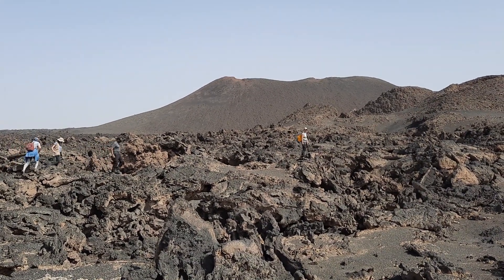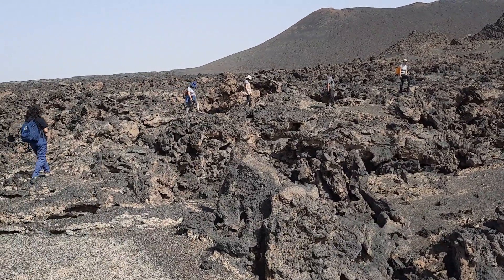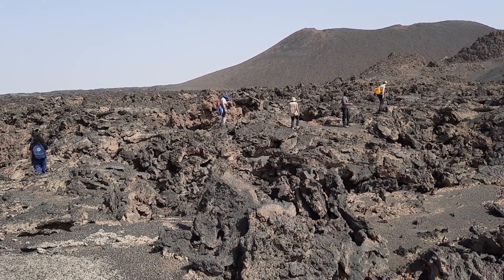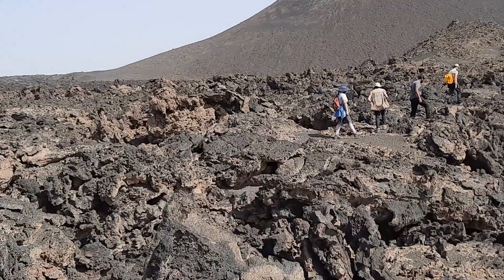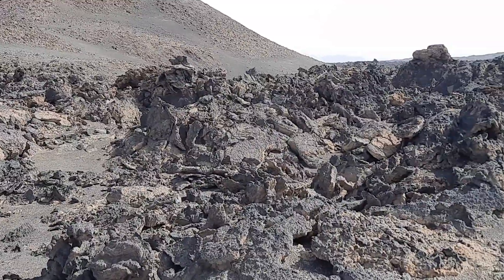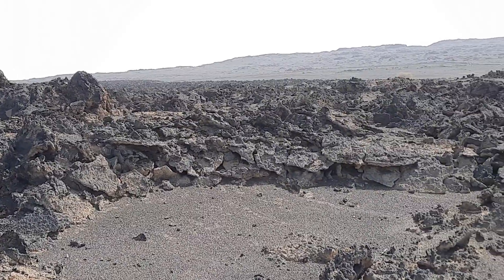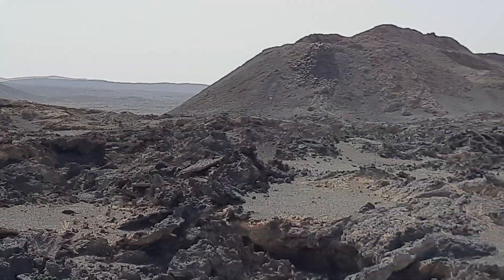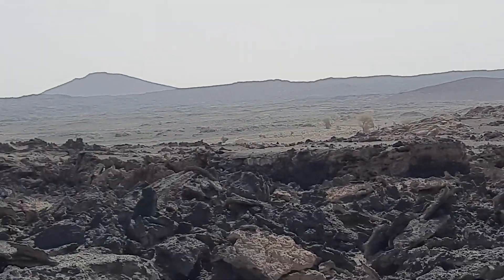The AD 1256 Medina Eruption LAVA FIELD, Harrat Rahat, Saudi Arabia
Thank YOU EVELYN for the Camera Work!!! For more INFO on AD 1256 Eruption, SEE ALSO